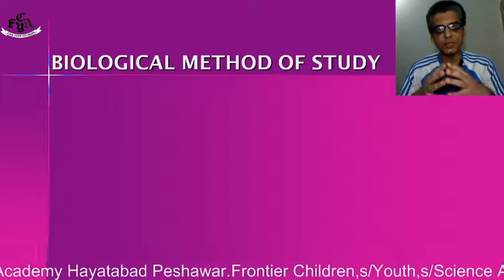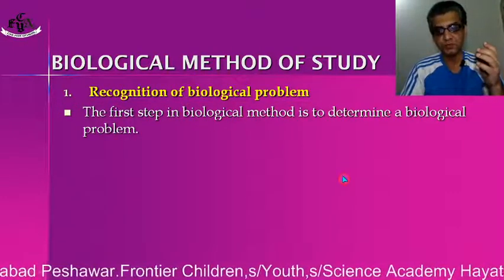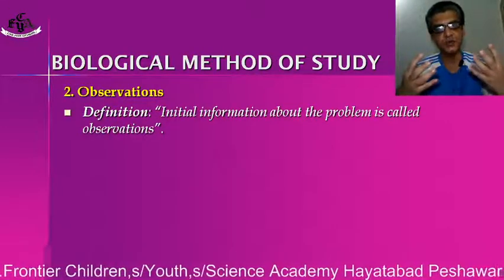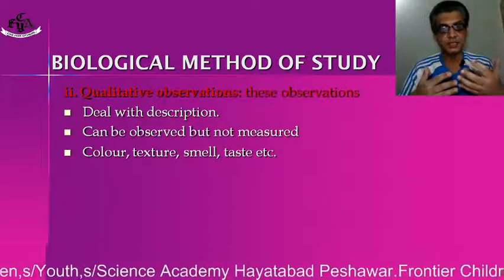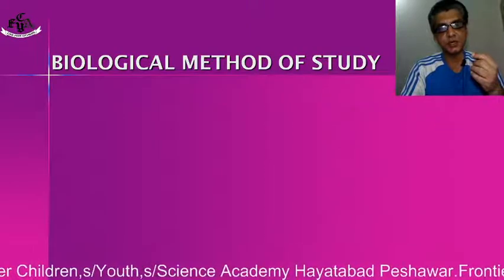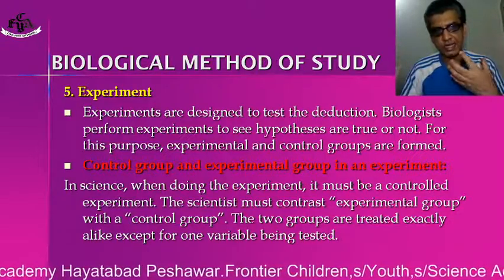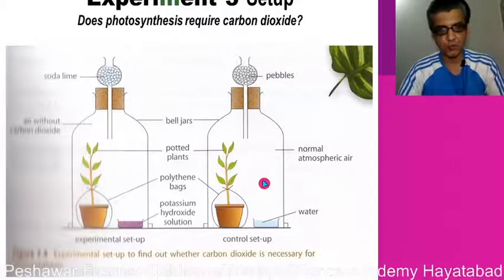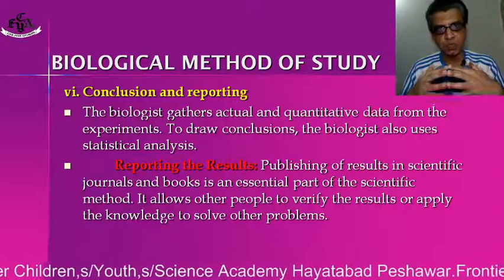"Solving a Biological Problem", Biology, Class 9, Unit 2, Topic 2.1, lesson 1